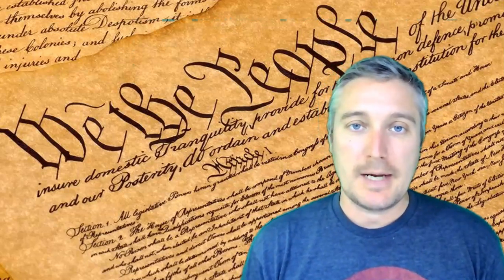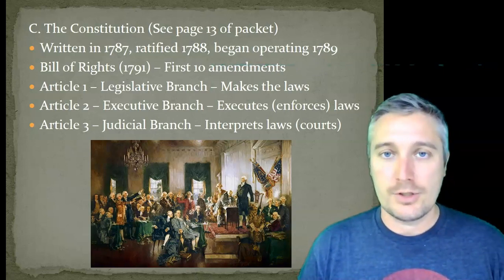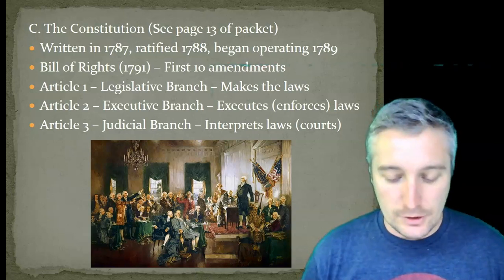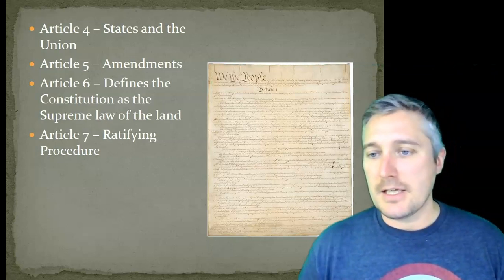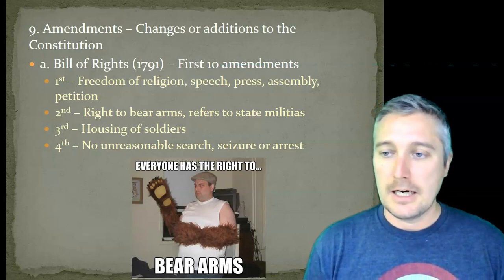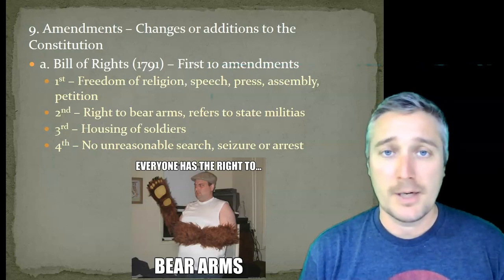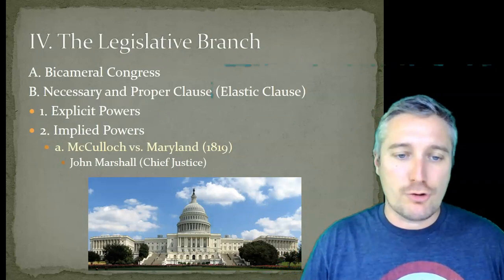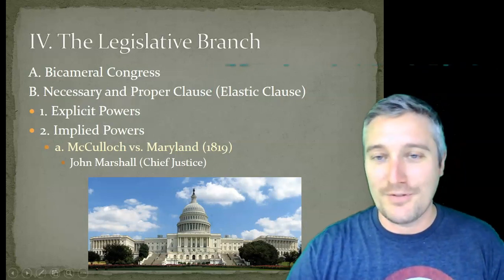MrThistory (IB History) - American Government: Gov.2 - Framework of the Constitution